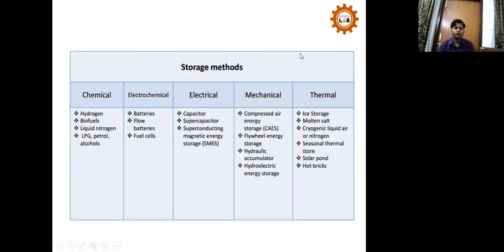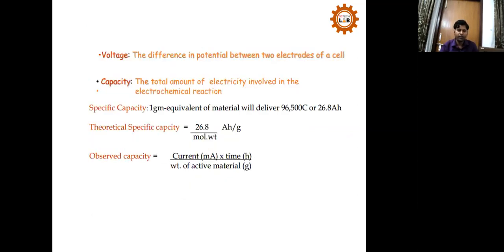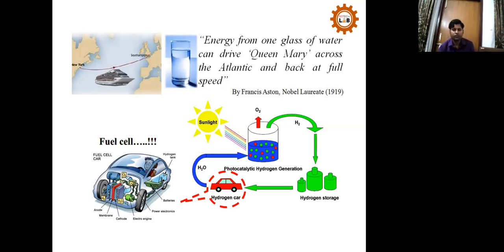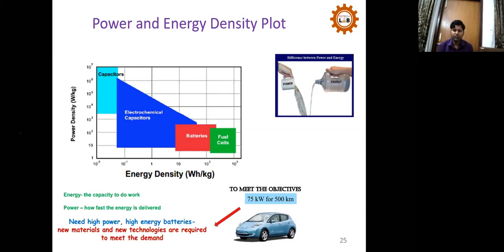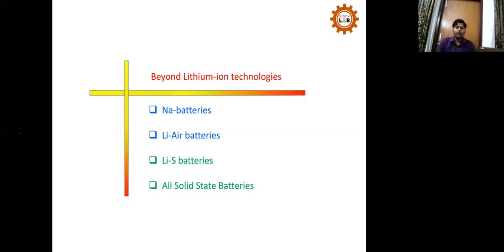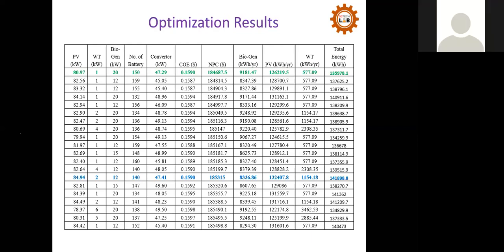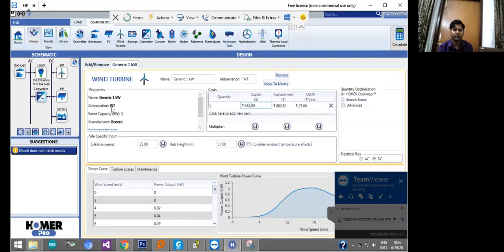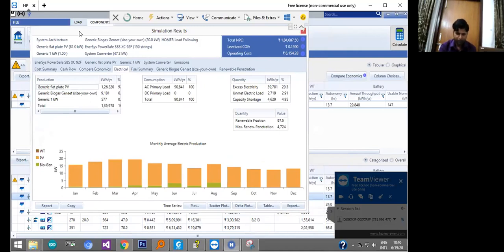VTSRES 2020, Day 2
Virtual Talk Series on Renewable Energy Systems